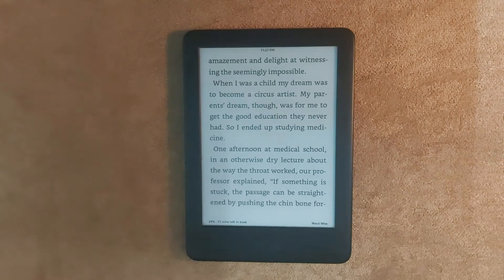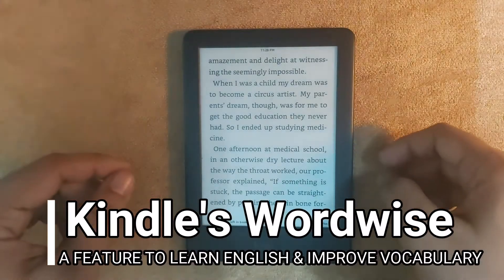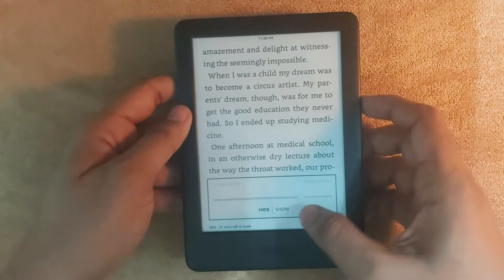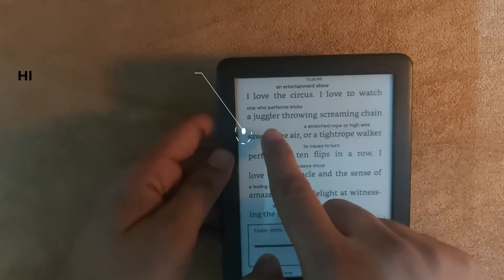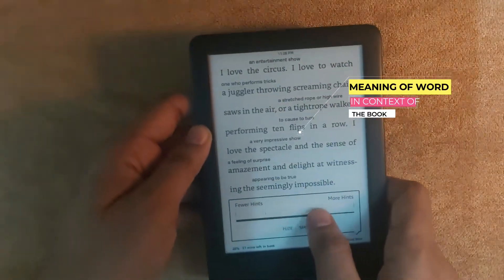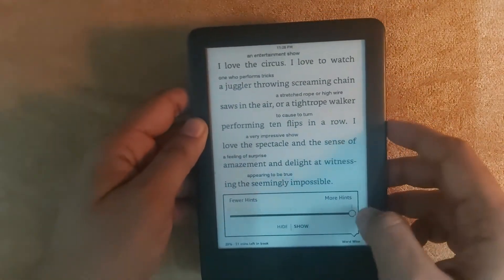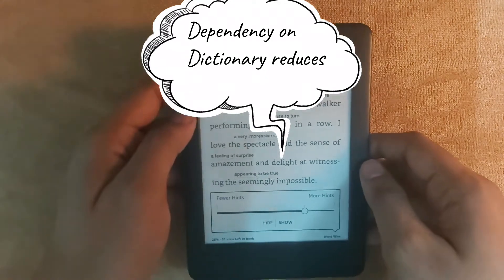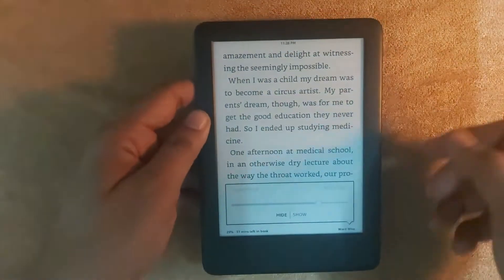Kindle's Word wise feature: Improves vocabulary, Hints you the context of book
Kindle also contributes to help you improve vocabulary, besides encouraging new readers to take up reading habit. Its Word wise features help readers understand the following
1. Meaning of the Idioms
2. Meaning of the phrases in context of the book
3. Meaning of the words
You can control the hints given by your Kindle device. If you want more or less hints, you can set Word wide to maximum or minimum accordingly.